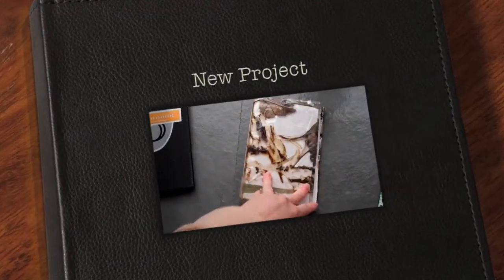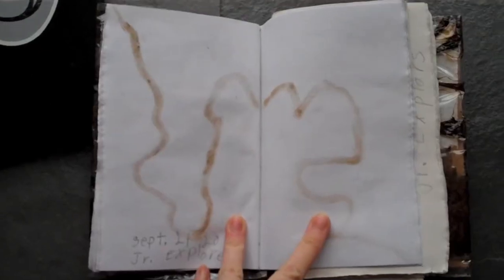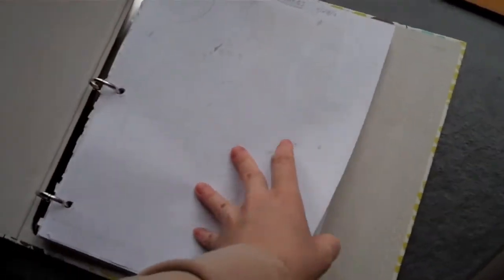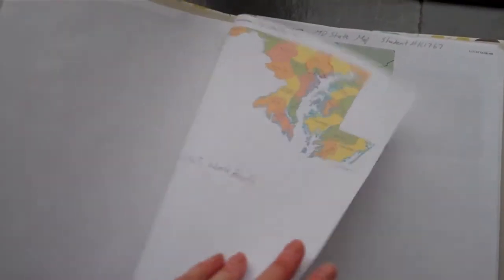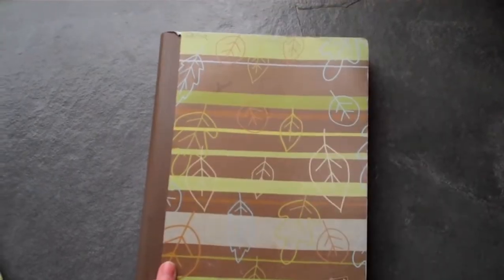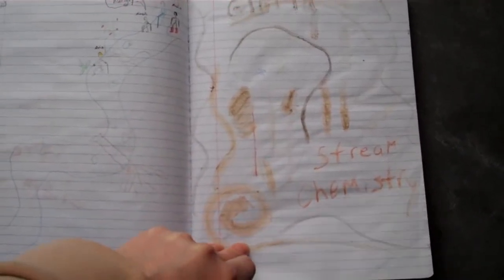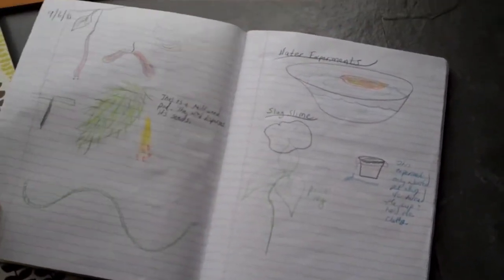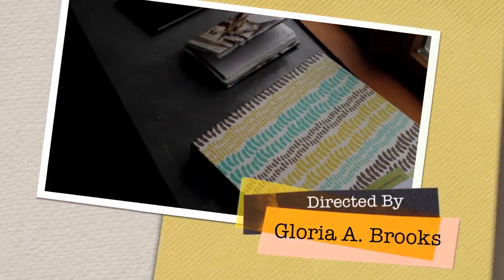Nature Journals and Portfolios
This is an overview of different examples of nature journals and a student portfolio. Natureglo is a homeschool virtual teacher who teaches middle/high school level botany, zoology classes including a unique eCourse called MathArt which is a study in mathematics history including studying geometric patterns in ancient culture's art, architecture, patterns in nature and more. You can view all of Natureglo's eCourses, summer eWorkshops, publications and free samples here: